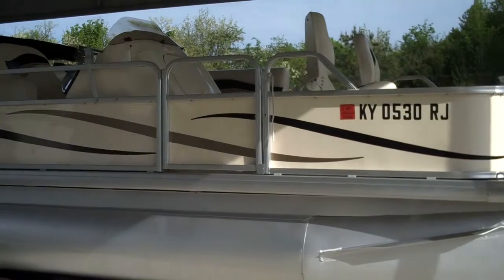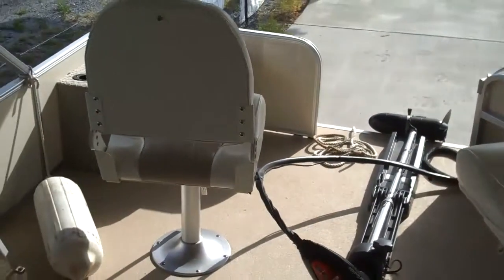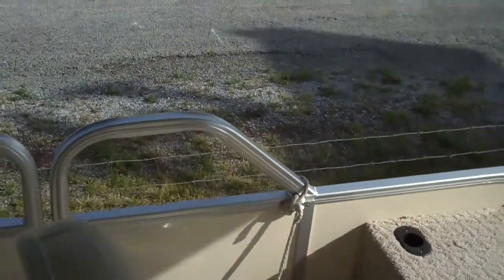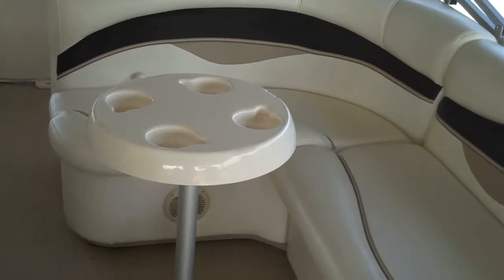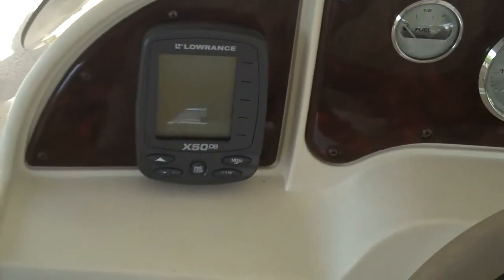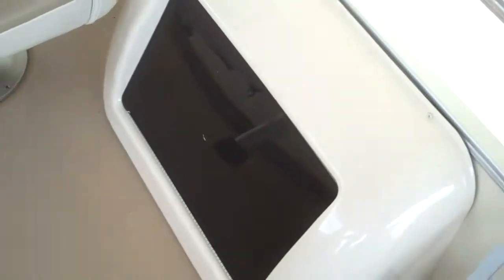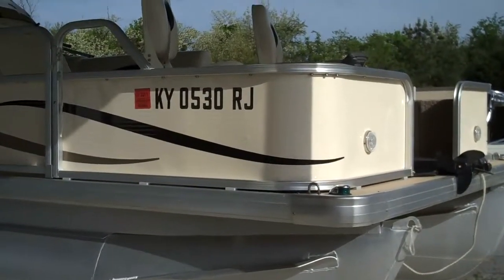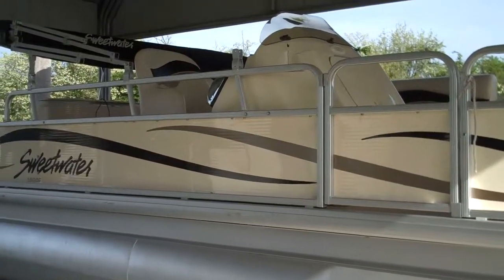2007 Sweetwater 1980F w/ Bigfoot 60 Mercury by Skippers Marine